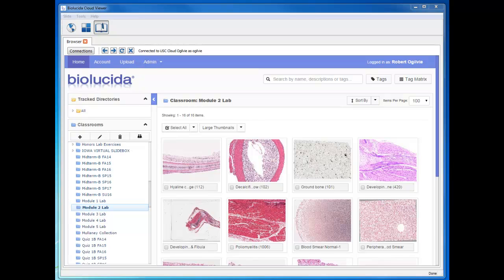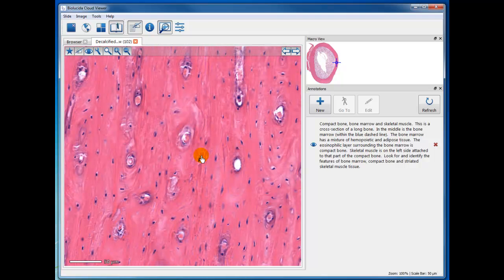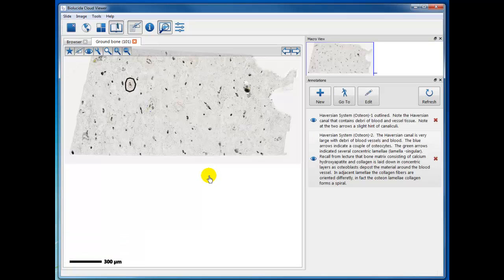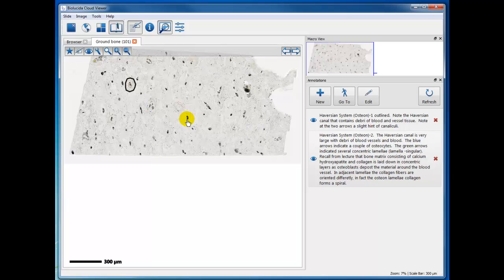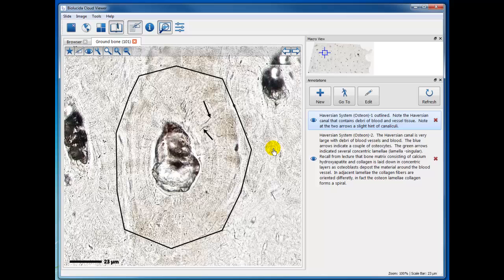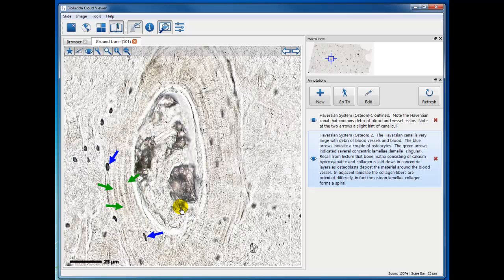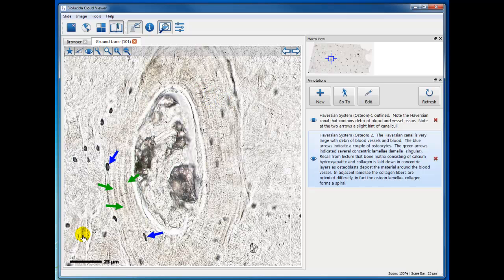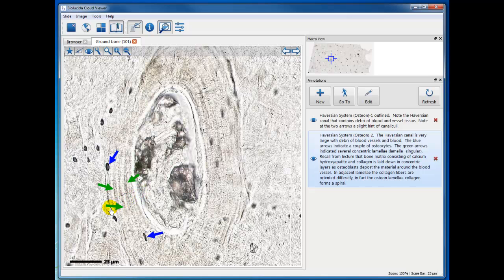Module 2 Ground Bone